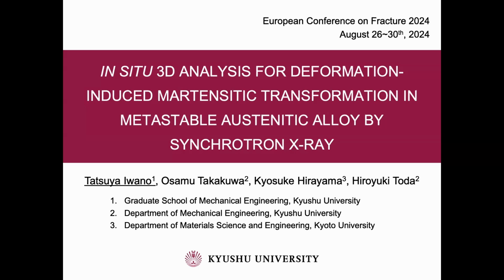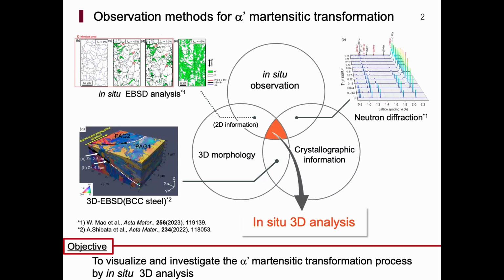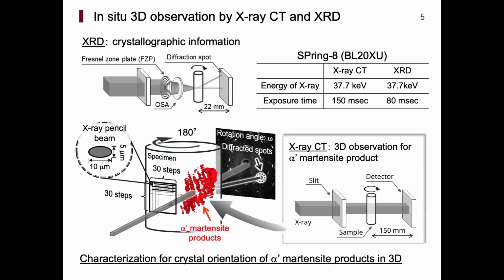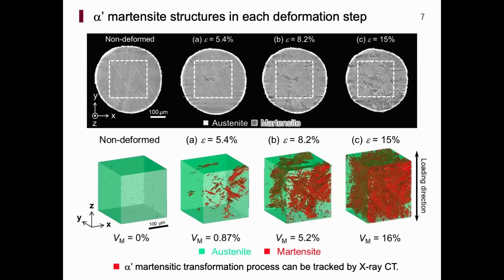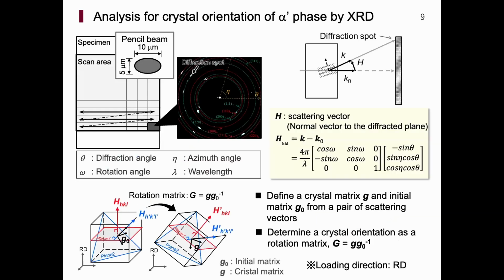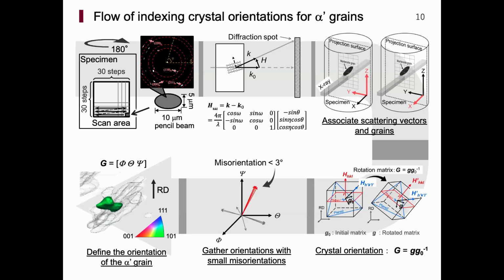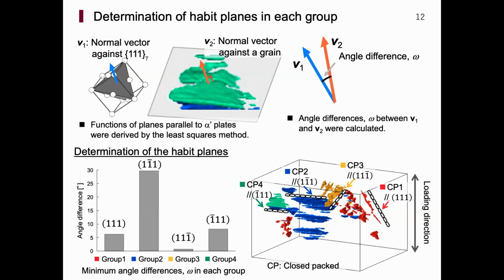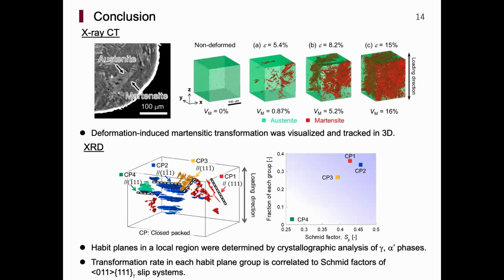IN SITU 3D ANALYSIS FOR DEFORMATION INDUCED MARTENSITIC TRANSFORMATION IN METASTABLE AUSTENITIC ALLO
Iwano, Tatsuya; Takakuwa, Osamu; Hirayama, Kyosuke; Toda, Hiroyuki